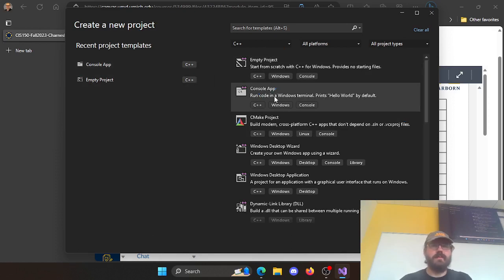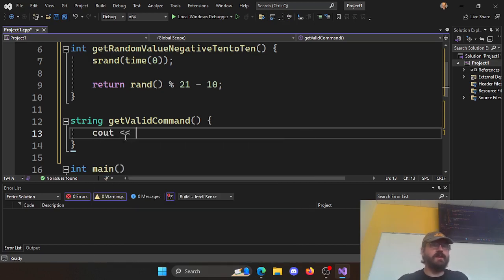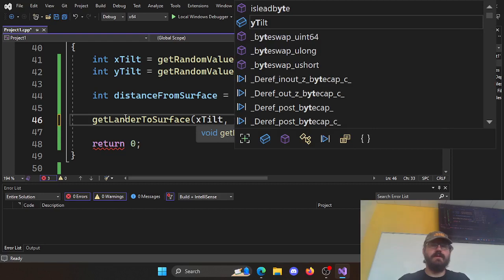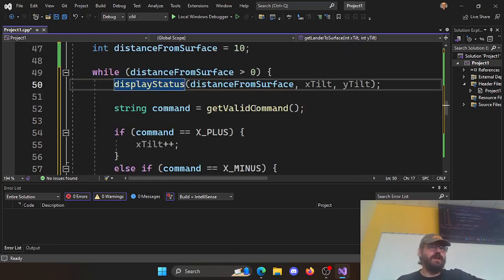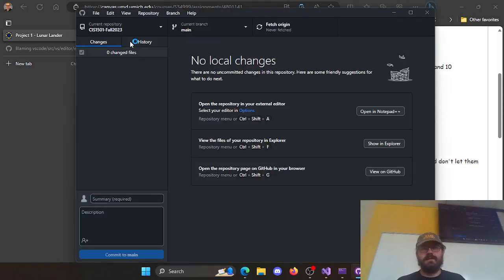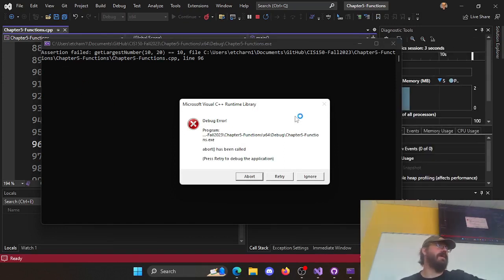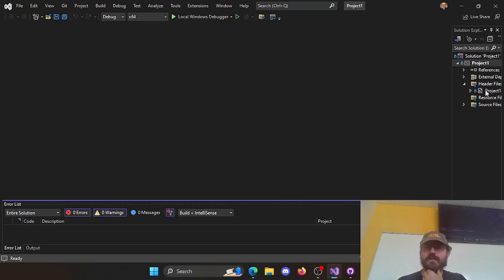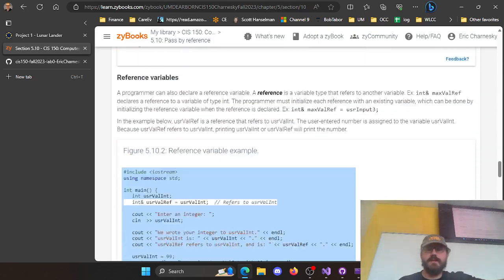CIS 150 - Computer Science 1 ( C++ ) - Functions part 2